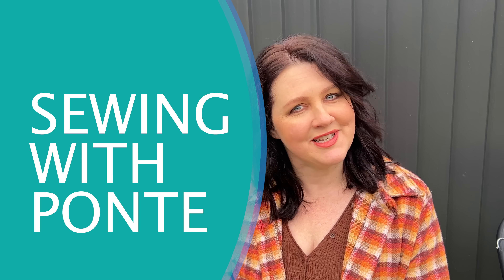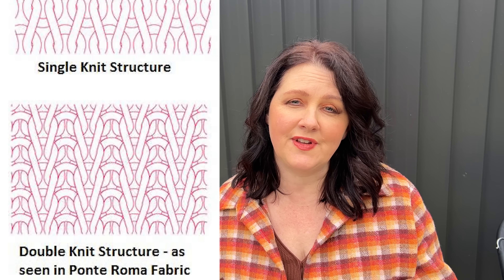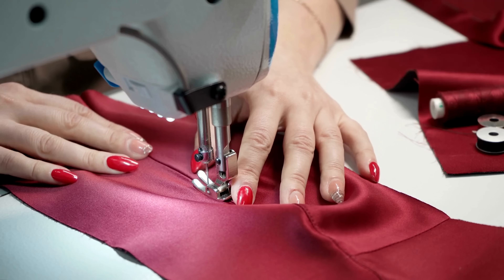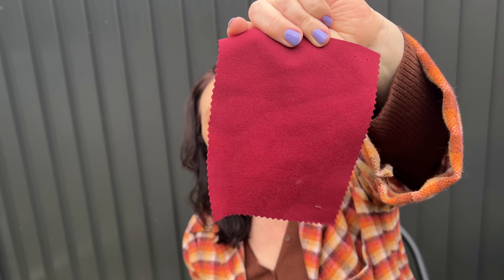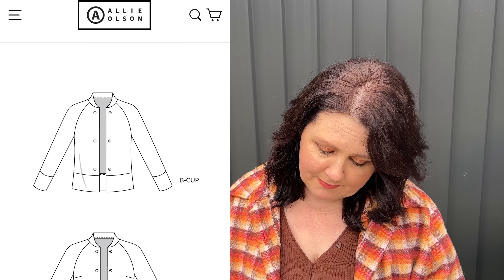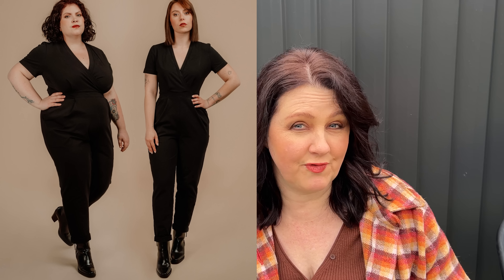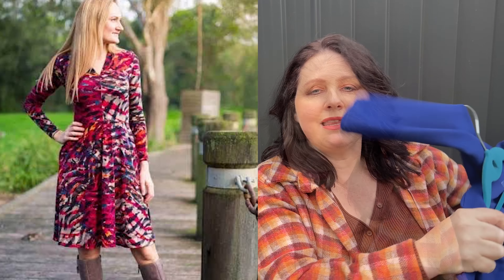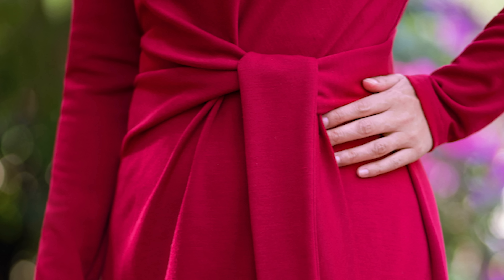My Top Ponte Patterns! Loads of Ponte inspiration!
Hello everyone,
I have a vlog dedicated to all things Ponte. I hope you enjoy!

Patterns mentioned
Love notions
 Metra Blazer
Sybil Illusion skirt

Style arc Rita
Style arc Ursuala skirt
Madeline ponte top
Yoyo Set

Elley designer dress
Brice jumpsuit
Serena knit dress

Sew over it Heather

Heartlight skirt
Reconnect cardi
Going places dress
Palazzo pants-
Go to Fit and flare dress

Avalon pants-
Frankie dress

Wardrobe by me
Asta
Marianne

Bye for now xx
Kristen